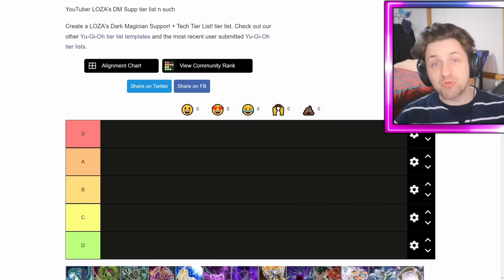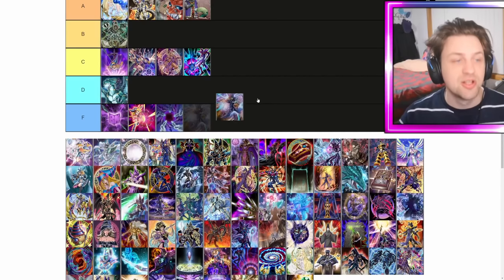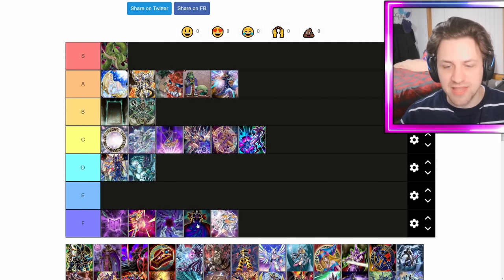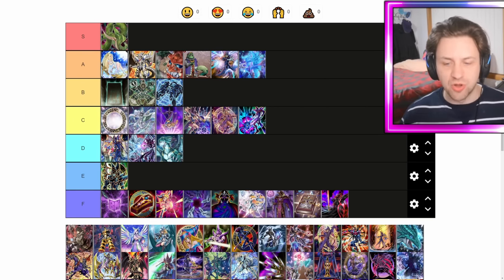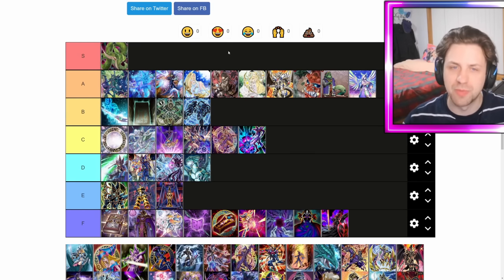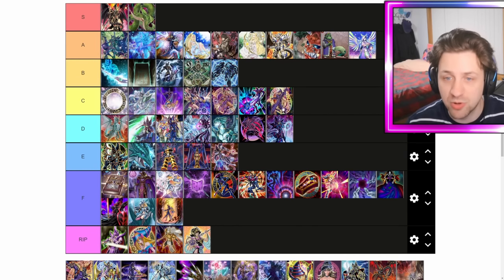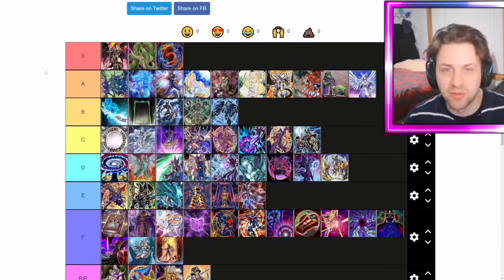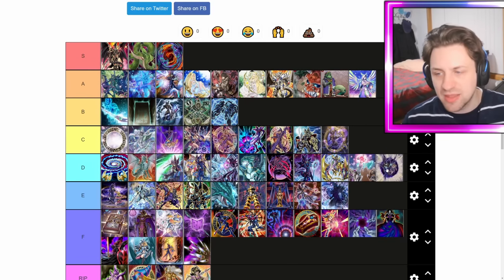PRO Dark Magician Player Ranks EVERY Dark Magician Card (+ MORE) YUGIOH TCG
Thank you to RadientBeing for timestamps!
0:17 Amulet Dragon
0:54 Predaplant Verte Anaconda
1:18 Relinquished Anima
1:48 Apprentice Illusion Magician
2:16 Artemis, the Magistus Moon Maiden
2:36 Black Illusion
3:22 Bond Between Teacher and Student
3:25 Dark Burning Magic/Dark Magic Attack/Dark Burning Attack
5:10 The Bystial Lubellion/Bystial Engine
5:35 Chaos Form
5:48 Chicken Game
6:04 Upstart Goblin
7:24 Soul Servant
8:27 Chronicle Magician
9:01 Chronicle Sorceress
9:54 Dark Magical Circle (giggity)
11:31 Eternal Soul
11:51 Magicians' Combination
13:23 Dark Magical Curtain
13:32 Magicians' Souls
13:58 Dark Paladin
15:11 Dark Eradicator Warlock
16:00 Magic Formula
16:25 Link Spider
16:54 Dark Flare Knight
17:08 Mirage Knight
17:38 Dark Renewal
18:38 Destined Rivals
19:47 Dharc the Dark Charmer, Gloomy
20:10 Selene, Queen of the Master Magicians/Accesscode Talker
21:26 Magical Dimension/Dimension Conjuerer
22:19 Magician's Rod (giggity)
23:00 Illusion Magic
23:57 Diviner of the Herald/Beatrice, Lady of the Eternal
24:12 Illusion of Chaos
25:12 Red-Eyes Dark Dragoon
25:24 Dark Magician/Dark Magician Girl/Mahad/Mana
26:04 Dark Magician Girl The Dragon Knight
26:24 Dark Magician The Dragon Knight
27:09 The Eye of Timaeus
28:16 Timaeus the United Dragon
29:04 Dark Magician of Chaos
29:24 Dedication Through Light and Darkness
29:44 Chaos Scepter Blast
30:10 Magician of Black Chaos
30:20 Magician of Chaos
30:33 Magician of Black Chaos MAX
31:07 Dark Magic Expanded
31:22 Ebon Illusion Magician
31:37 Ebon High Magician
32:05 Dark Cavalry
32:45 Dark Magician the Knight of Dragon Magic
34:48 Master of Chaos
35:34 Secrets of Dark Magic
36:17 Red-Eyes Fusion
36:57 Dark Magic Inheritance
39:03 Keeper of Dragon Magic
40:48 Thousand Knives
41:04  Spellbook of Knowledge/Spellbook Engine
42:05 Magicalized Fusion
43:34 Magician of Dark Illusion
43:54 Magician Navigation
45:09 Magikuriboh
46:09 Magi Magi Magician Gal
47:55 Tenyi Spirit - Vishuda
49:20 Norito the Moral Leader
50:47 Red-Eyes Black Meteor Dragon
51:27 Red-Eyes Insight
51:38 Piercing the Darkness
52:19 Dark Magic Veil
52:40 Magician's Robe
52:46 Sage's Stone
53:07 Dark Sage
53:16 Sorcerer of Dark Magic
54:11 Magician's Salvation
55:30 Nadir Servant
56:19 Knight's Title/Dark Magician Knight
56:46 The Dark Magicians
58:17 Skilled Dark Magician
58:29 Quintet Magician
59:22 The True Name/Archfiend's Oath
1:00:43 Secret Village of the Spellcasters
1:01:20 Strength in Unity
1:02:03 Dark Magic Twin Burst
1:02:38 Wonder Wand